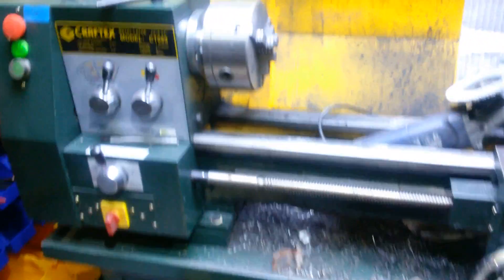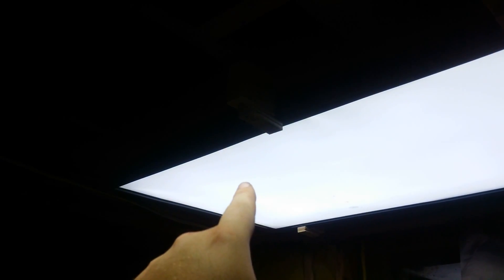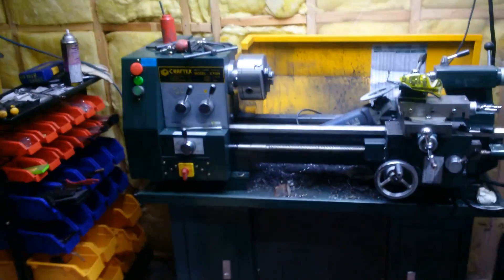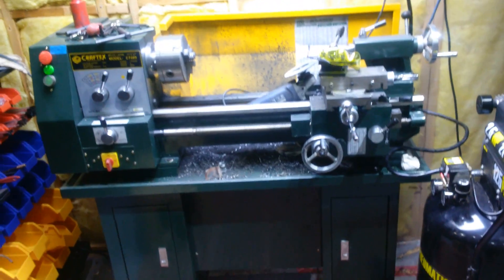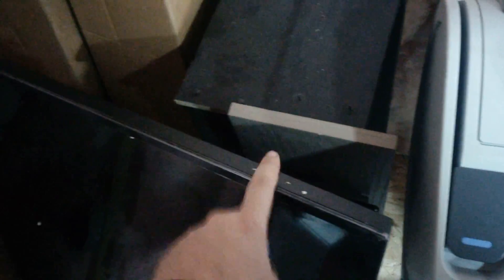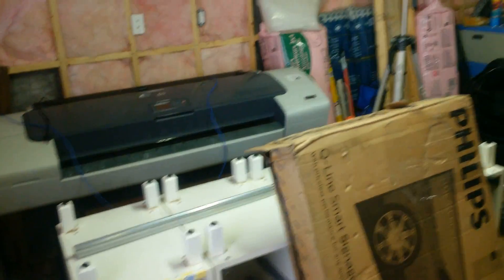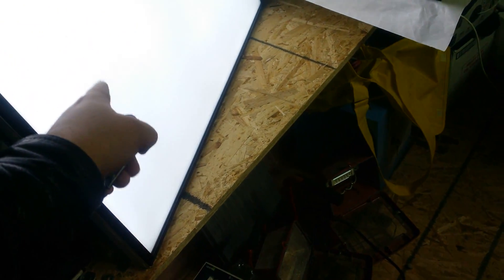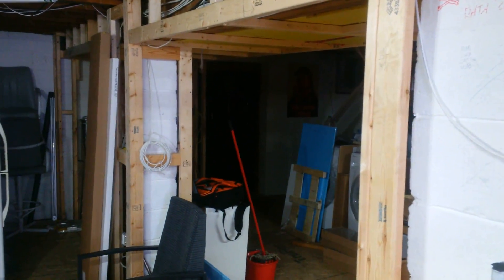Upcycling broken LED TV's as light pannels *problems*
I have a problem i need help with. im using some broken TV's i got CHEAP as light pannels and soft boxes for photography, all you have to do is remove the LCD from the TV. i leave the tcon in place, and just slice the ribben cabels off. but they turn off. i dont quite get how to get them to stay on??? maybe a resistor on the coax input? maybe some kind of crystal??? i dont know. but having to turn them back on is annoying.